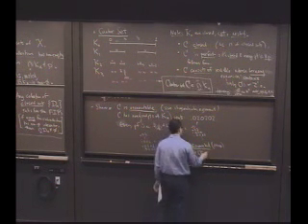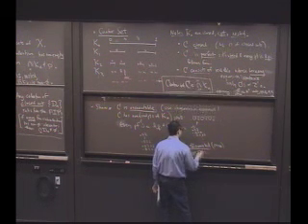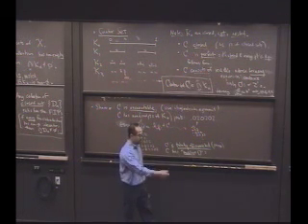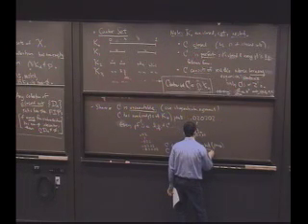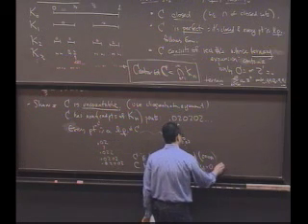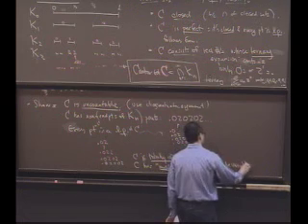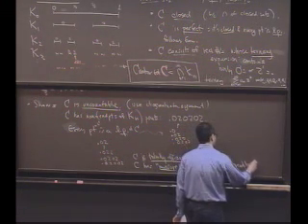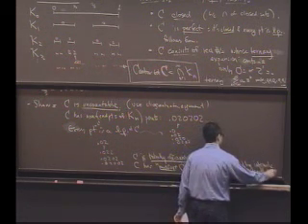Real Analysis, Lecture 14: Connected Sets, Cantor Sets (4/7)